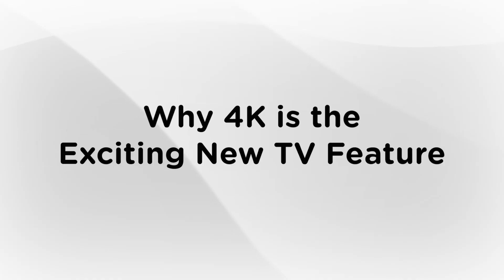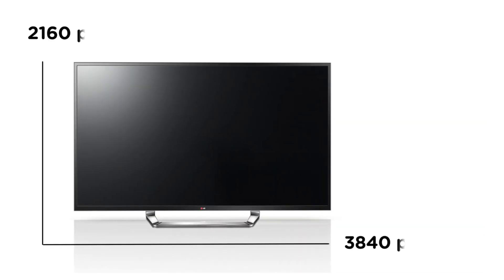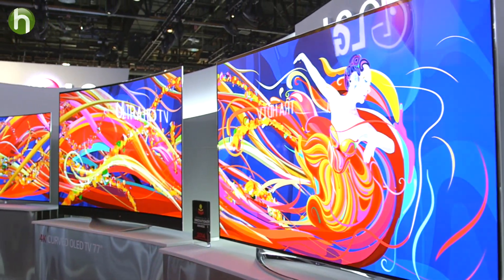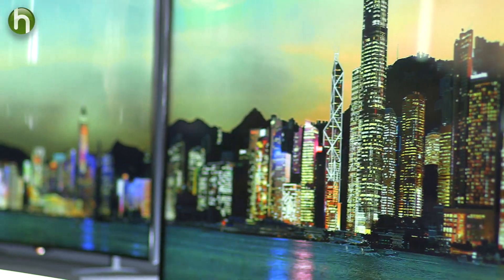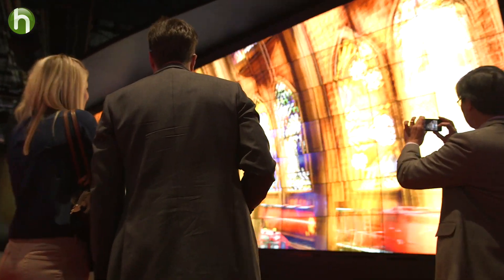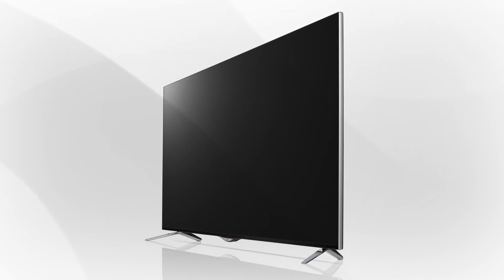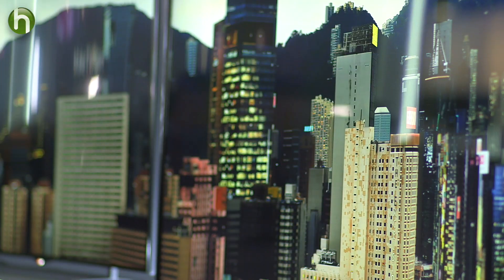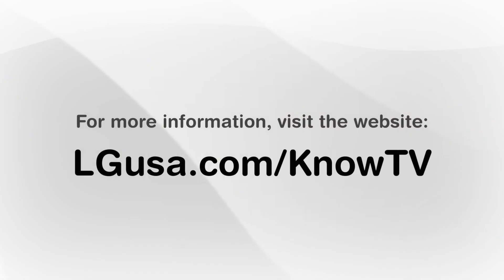What is 4k TV? Is Ultra HD Worth It?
Home television now has an added resolution. It’s called 4K or Ultra HD! Join home electronics specialist Bob Lawton as he describes what a 4K TV (Ultra HD TV) is and how the resolution impacts your viewing experience. Then you will be able to best judge if Ultra HD is worth it to you based on your setup and needs.

Check out more 4K TV features from the pros at LG

This video explains what a 4k TV (aka Ultra HD) is and what the benefits are so you can determine the worth of upgrading.